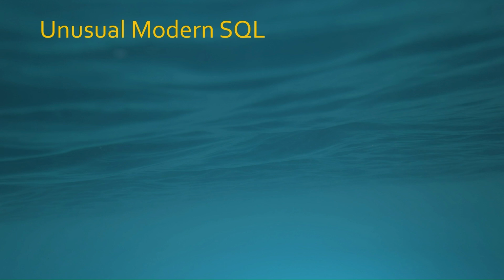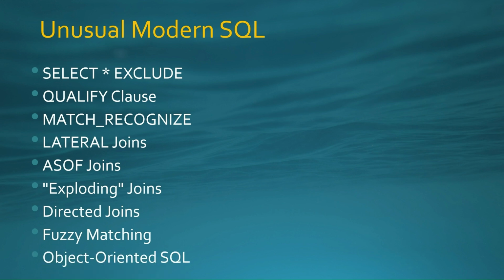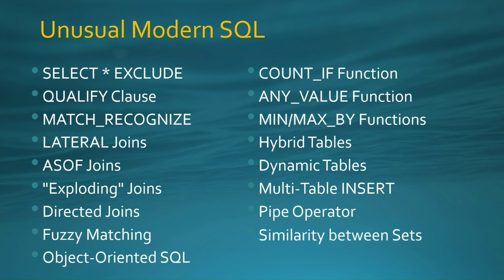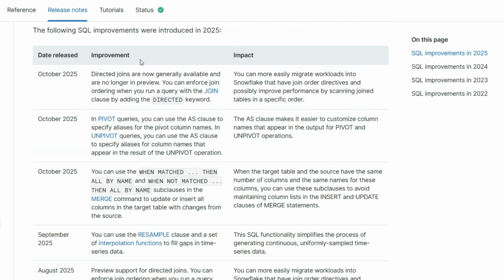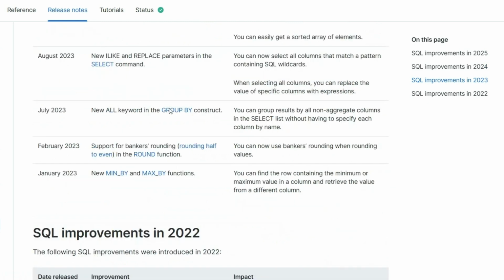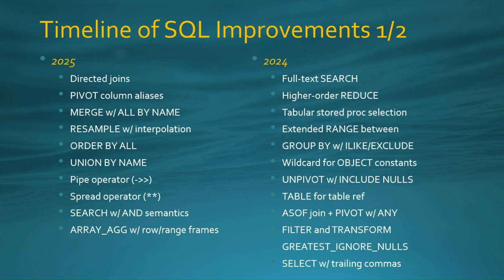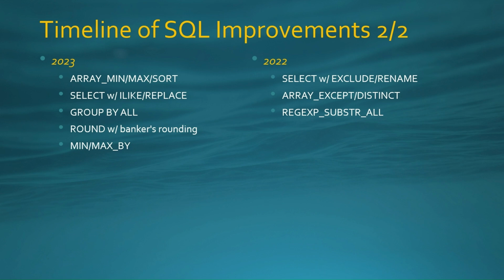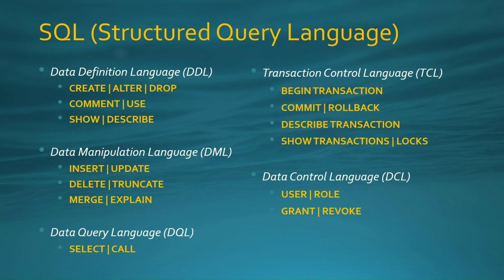Course Structure and Content